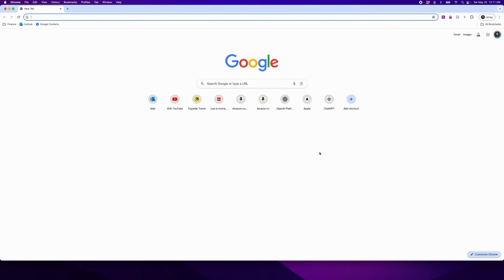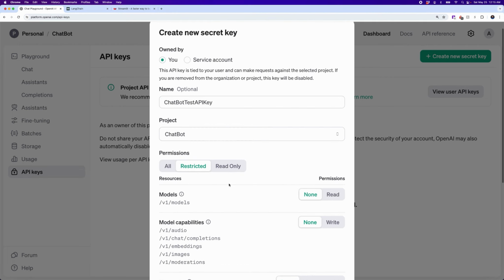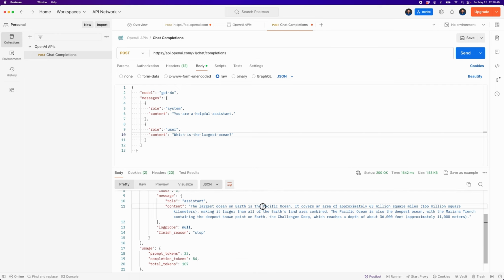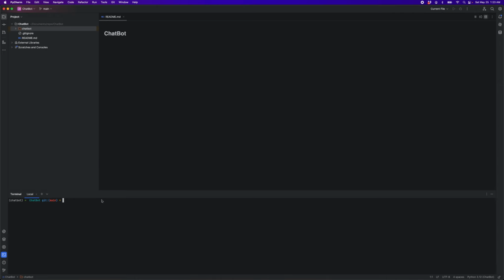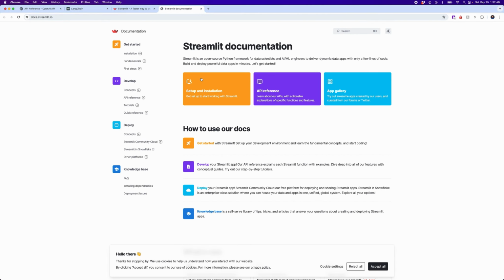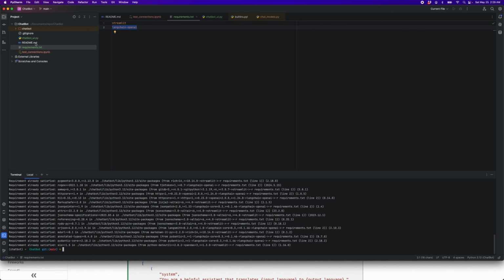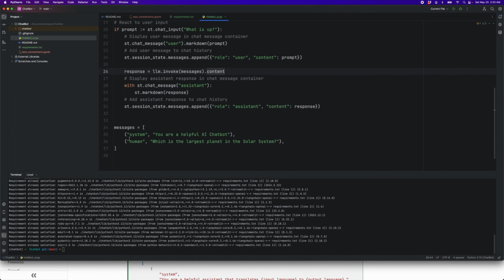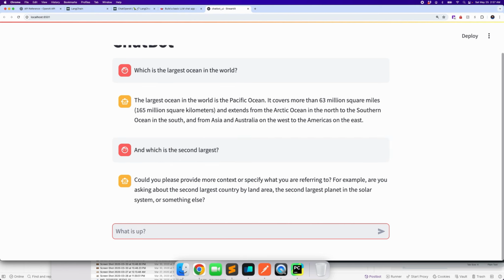Build a ChatBot: Integrate OpenAI with LangChain and Streamlit UI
Ready to create an intelligent ChatBot using the power of GenAI? In this video,  I'll guide you through the process of integrating OpenAI APIs with LangChain and Streamlit UI to build a ChatBot. Perfect for developers and tech enthusiasts alike, this tutorial covers everything from setup to integration.

What you'll learn:
- Setting up OpenAI Project and API Keys
- Utilizing LangChain to integrate with OpenAI
- Designing a chatbot interface with Streamlit

By the end of this video, you'll have a fully functional chatbot that leverages GenAI capabilities.